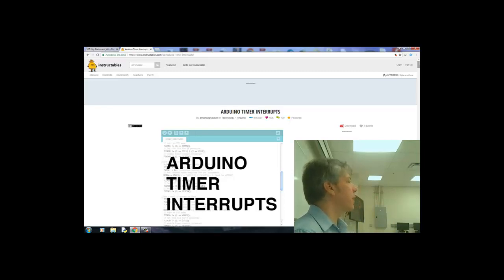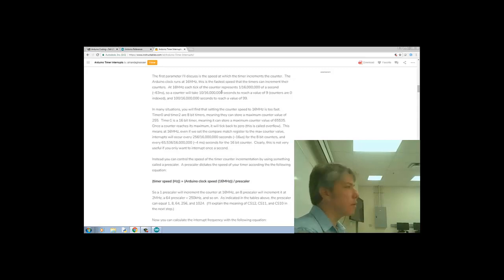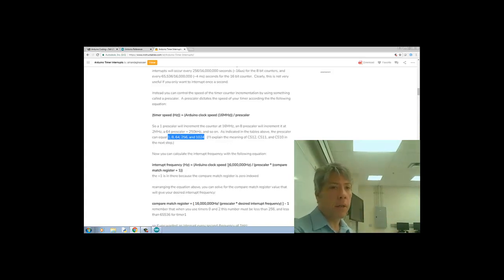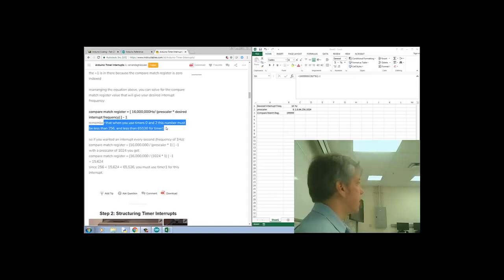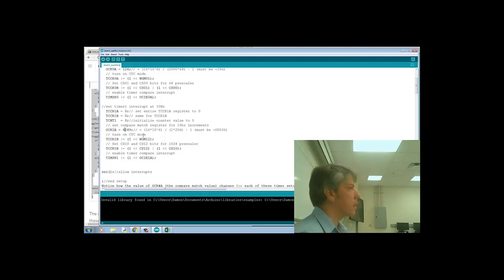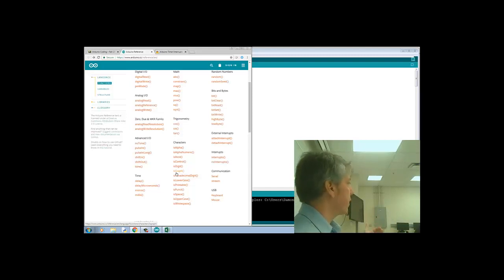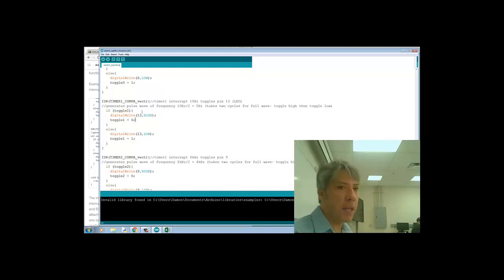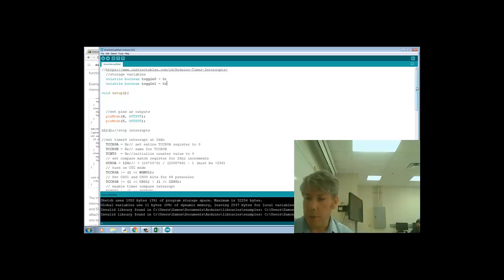MET 482 9 4 2018 Part 1